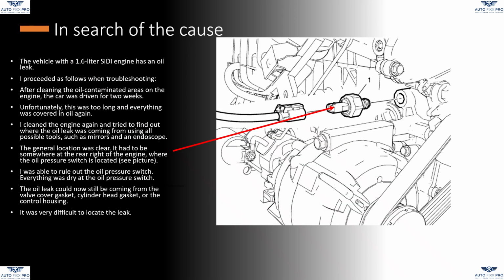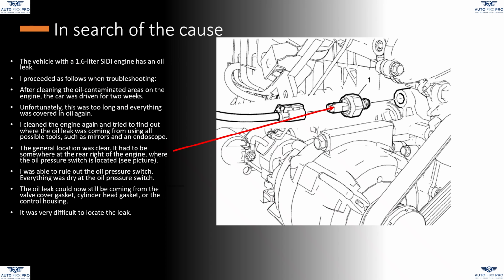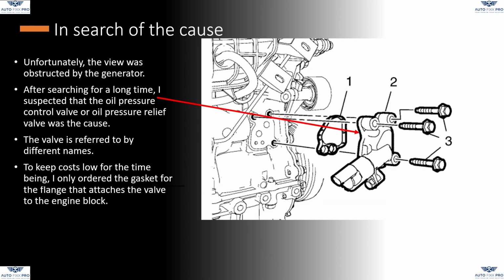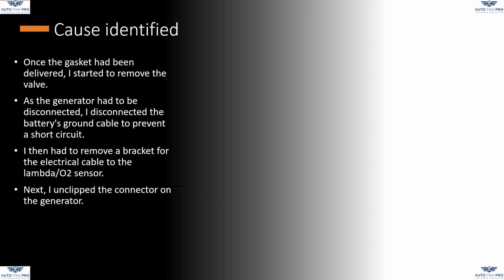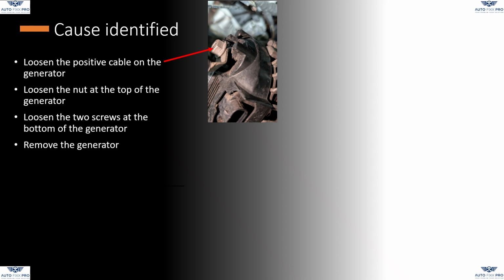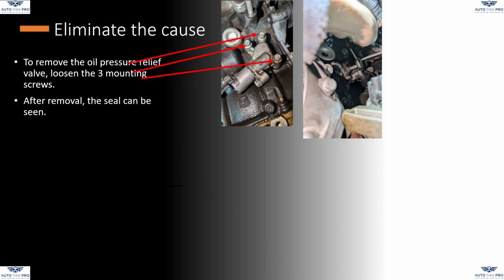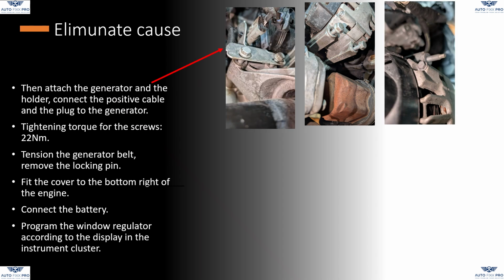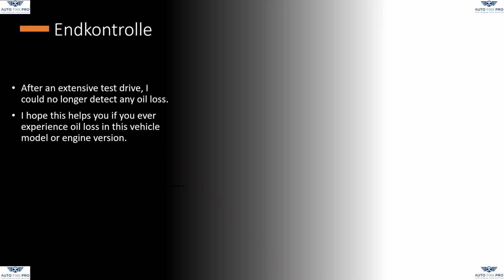Oil leak repair Chevrolet and Buick 1.6 engine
In this video you can see how i eliminate the oil leak on a chevrolet 1.6 liter gasolin engine